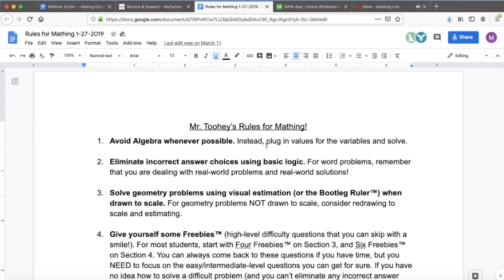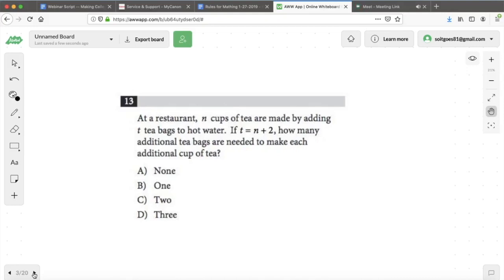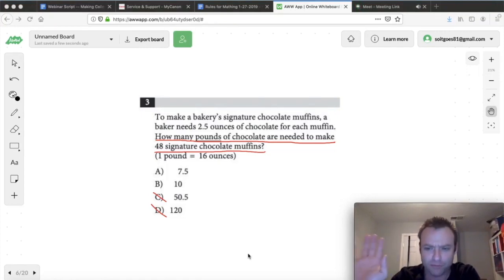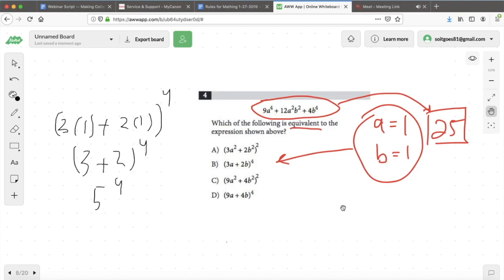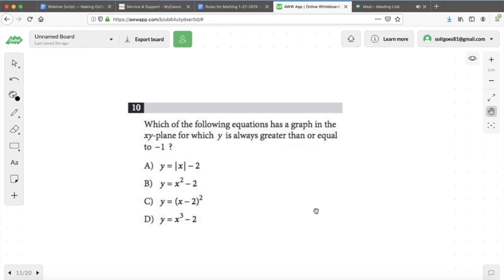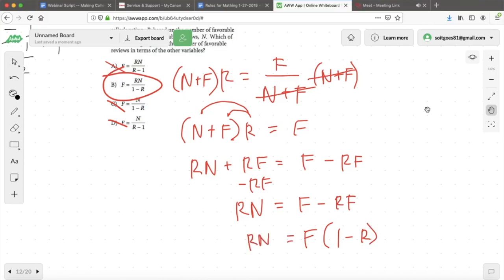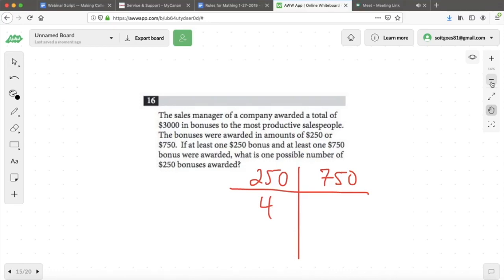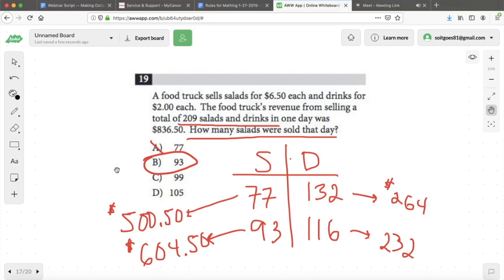SAT Math Crash Course | The Best SAT Math Review! | Day 2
Looking for the Best SAT Math Review?

In this video, I teach you how to find the right answer to a wide variety of SAT Math questions, without using any complex algebraic operations!!!

I'll also teach you some of the most powerful tips, tricks, and strategies you can use to get a BIG score increase, FAST!

You can easily boost your SAT Math score by 100 points or more using the strategies I teach in this course!

No one makes it easier for you to boost your score on the SAT Math section...